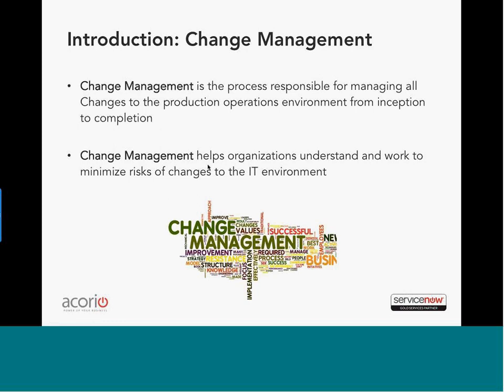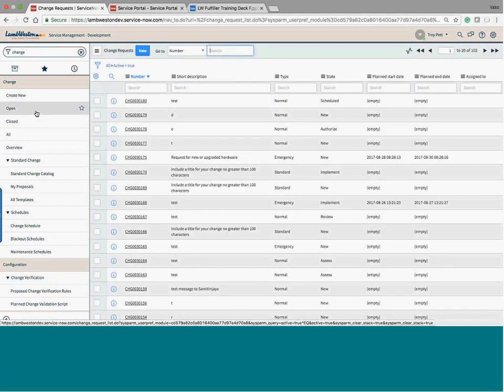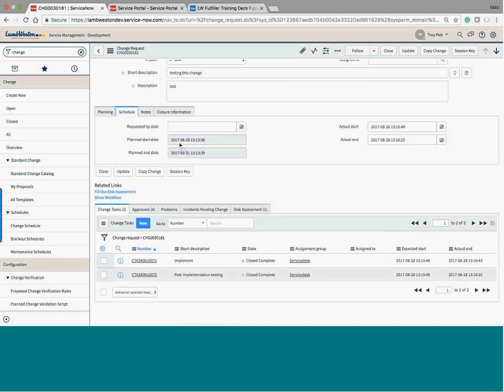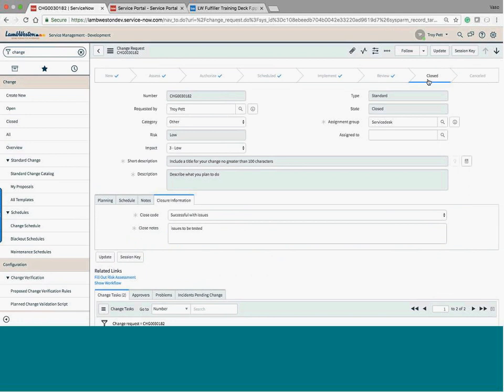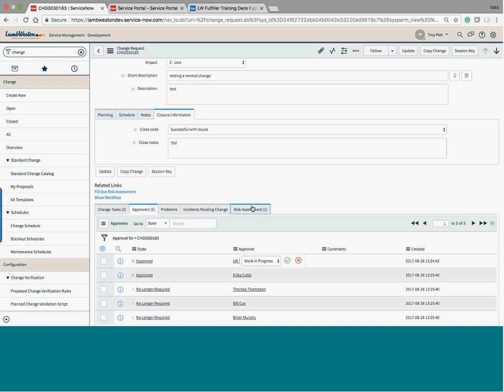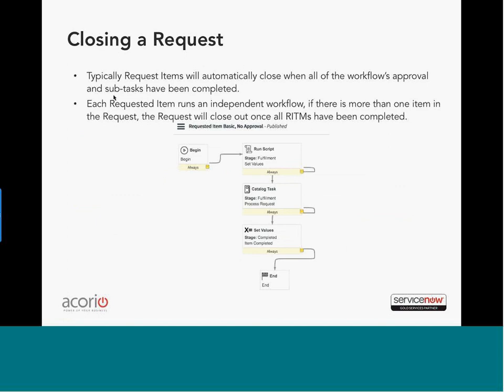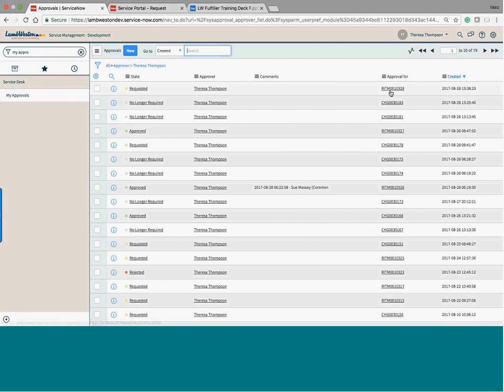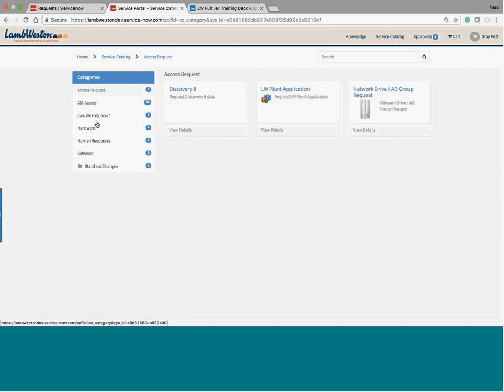Change Management & Service Catalog Fulfiller Training 20170828